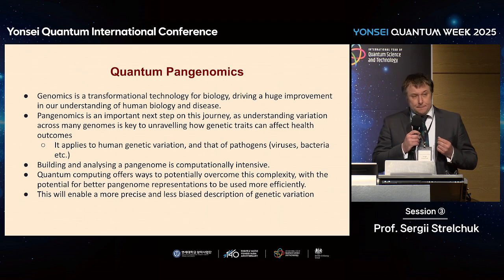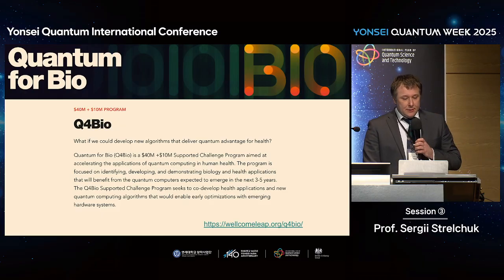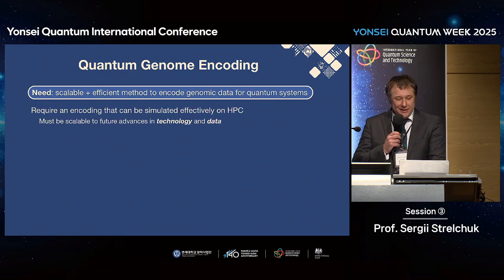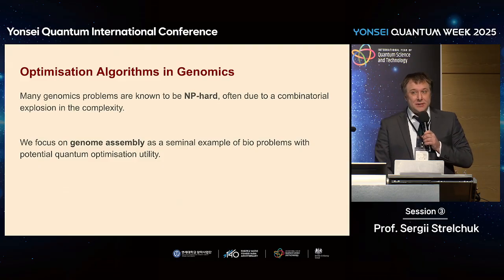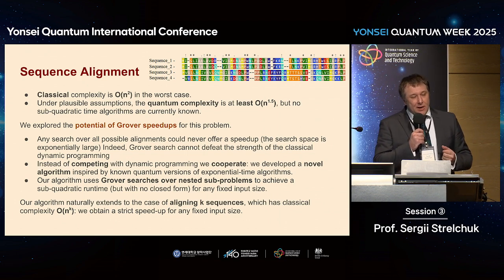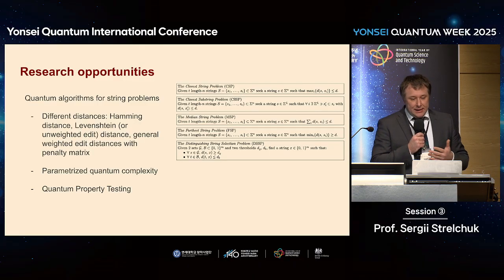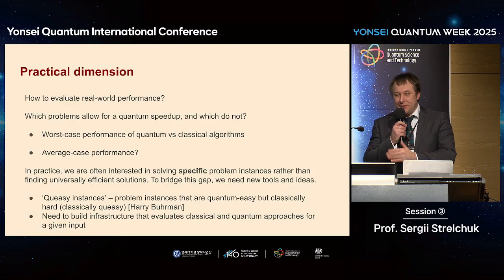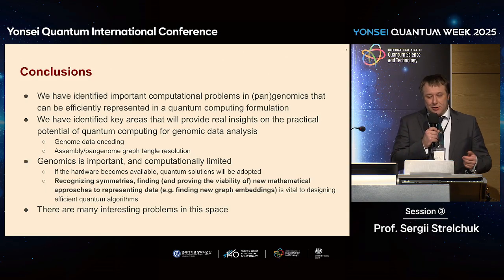[Yonsei Quantum Week 2025] International Conference - Session 3 : Prof. Sergii Strelchuk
[ Yonsei Quantum Week 2025 : Quantum L.O.V.E. ]

▷ Yonsei Quantum International Conference DAY 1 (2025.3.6.)
(UK-KOR) Quantum Health care: Revolutionising Medicine through Quantum Science and AI

◉ Session 3 : Quantum Challenges in Genomics
◉ Speaker : Prof. Sergii Strelchuk (University of Oxford)